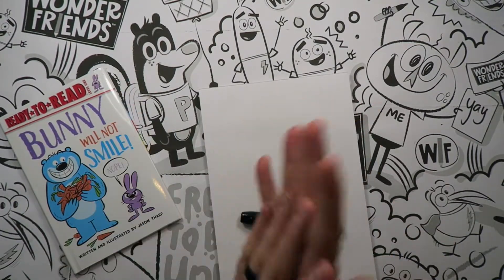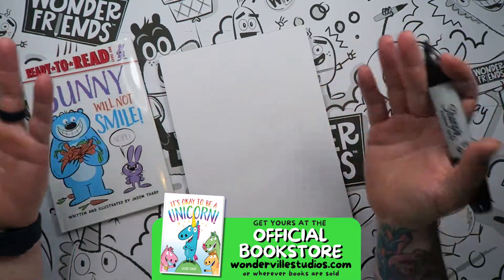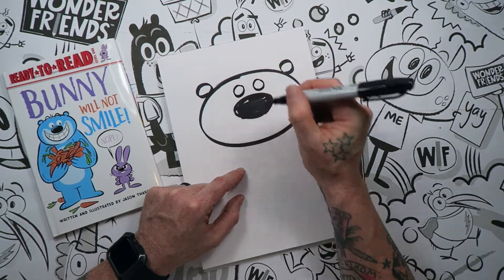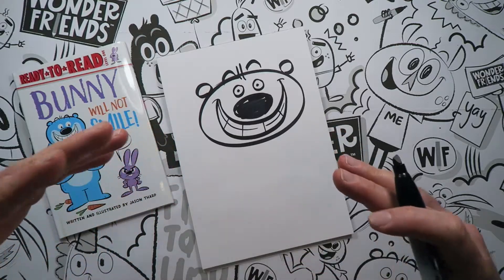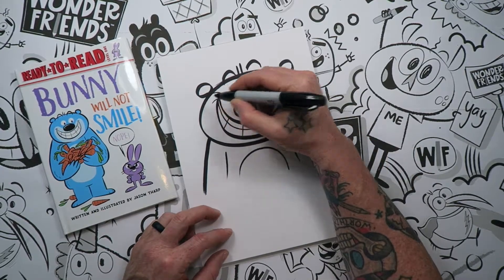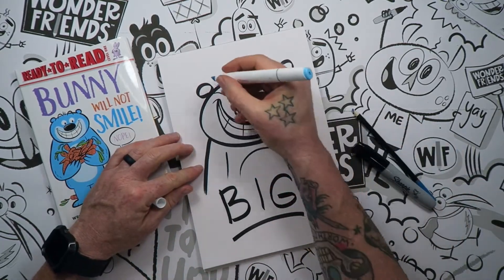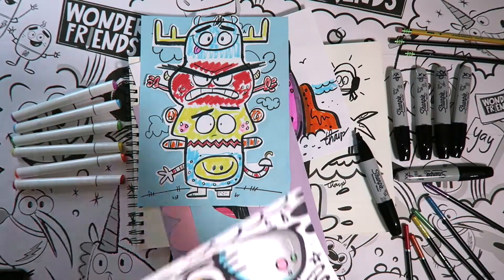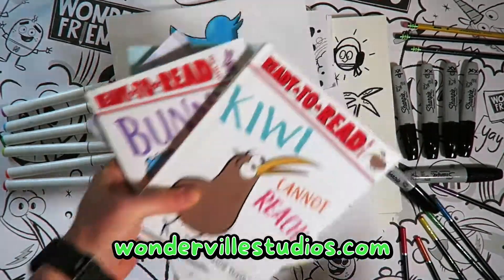How To Draw Big The Bear! Easy Art Lessons for Kids and Adults #🐻 #📚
Learn how to draw Big from Jason's book series Big and Bunny published with Simon & Schuster?  Follow along with best selling author and Illustrator Jason Tharp and learn how to draw the big lovable blue bear Big. Easy Art Lessons for Kids and Brave Adults!

Want to have your art featured in Jason's videos? Upload and tag him @wondervillestudios so I can find it. 👍